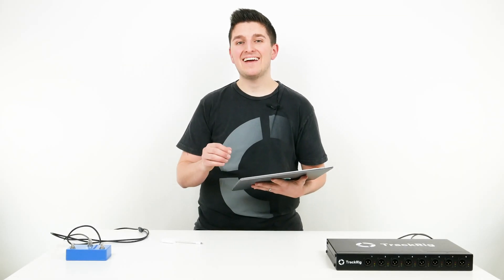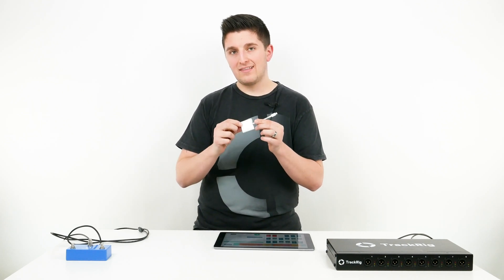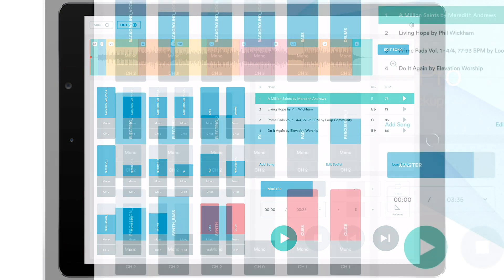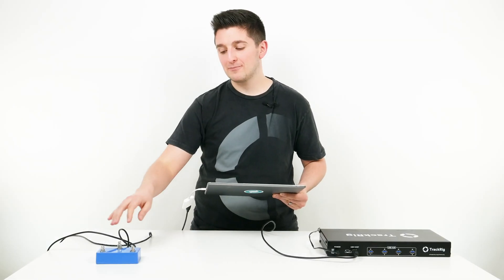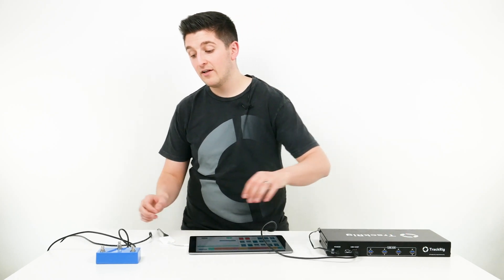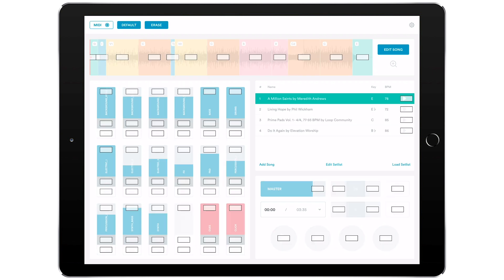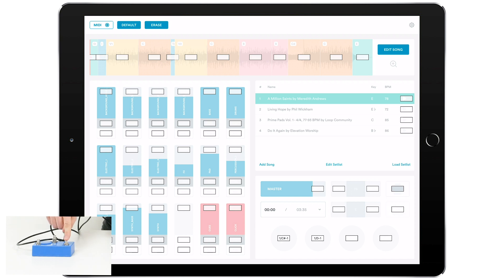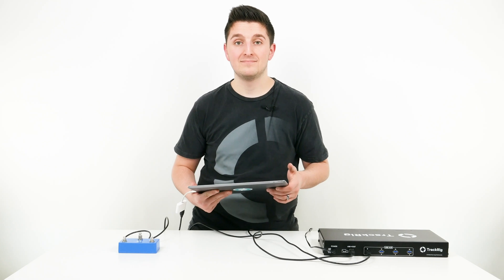How to Use a MIDI Controller with Track Rig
You can easily hook up your midi controller to Track Rig's USB Hub. Tune in to find out how!